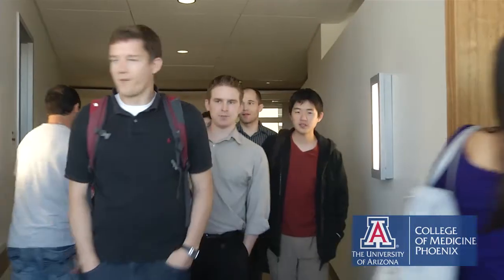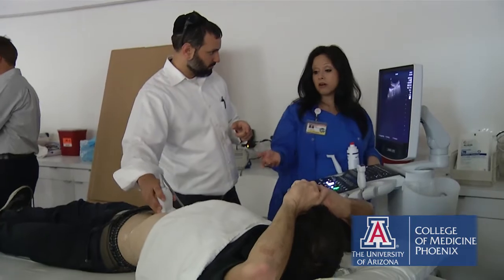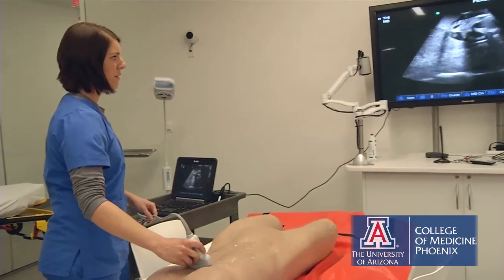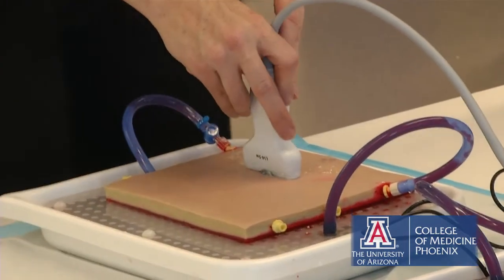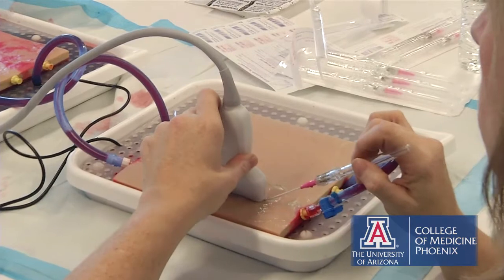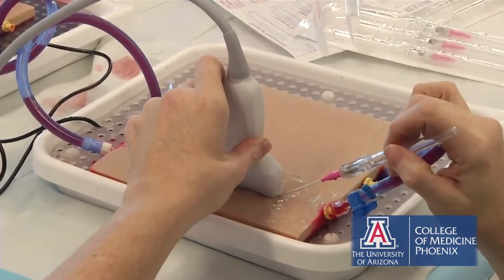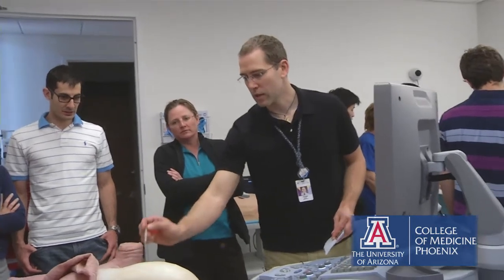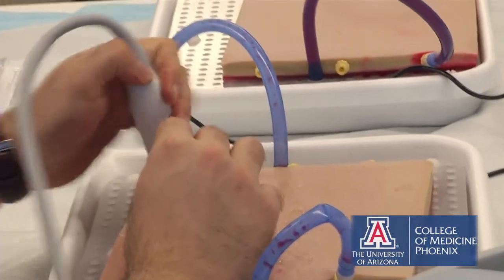State-of-the-Art Ultrasound Simulation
72 students at the University of Arizona College of Medicine - Phoenix visited 15 stations to learn about various ultrasound techniques from local radiologists, ultrasound technicians, and emergency medicine physicians. The workshop was held in the Arizona Center for Simulation and Experiential Learning, located in on the Phoenix Biomedical Campus in downtown Arizona. Visit phoenixmed.arizona.edu for more information.